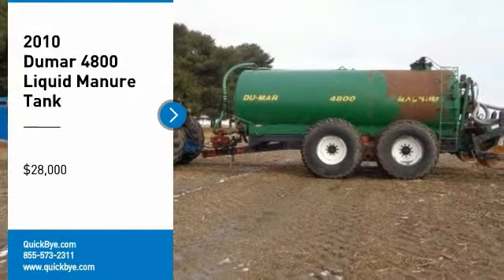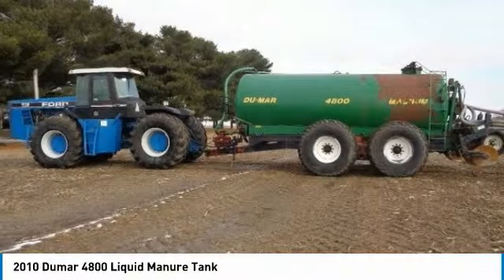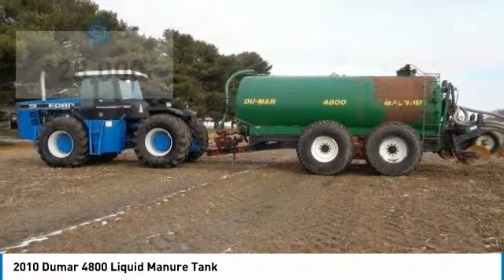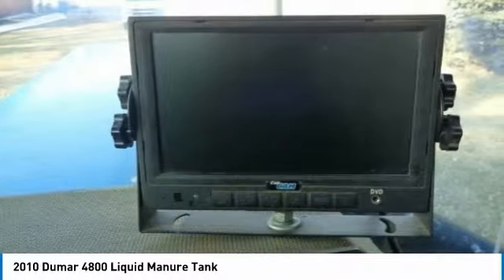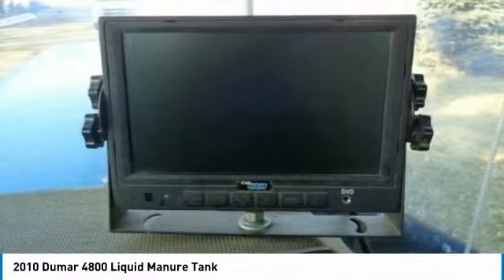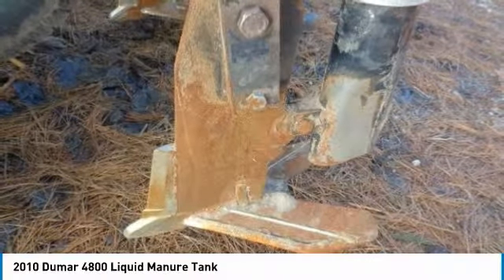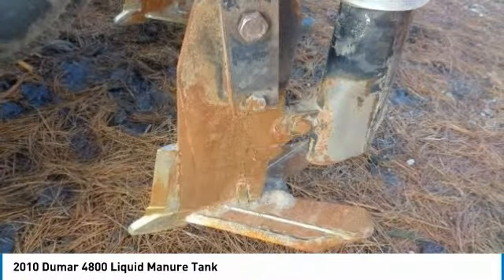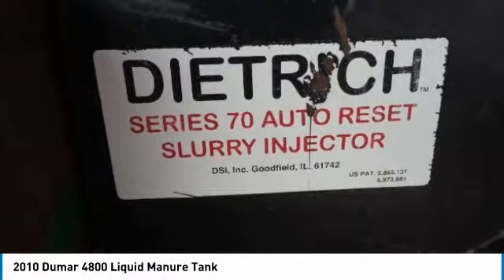2010 Dumar 4800 Liquid Manure DL0009TMB2533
2010 Dumar 4800 Liquid Manure Tank

QuickBye.com

2010 Dumar 4800 Liquid Manure Tank For Sale Francesville, Indiana 47946 Get ready to maximize your efforts in the field with this 2010 Dumar 4800 Liquid Manure Tank. This durable manure tank has been very well maintained which has enabled its work ready condition. It comes with great options and features that are perfect for any hard-working individual. Highlights: Rear Camera 5 Detrick No-Till Injectors on 30 Centers New High Rate Sweeps 3/8 Full Circle Baffles Battioni 8000 Vacuum Pressure Pump Hydraulic Top Hatch 4 New Tires New Primary Shutoff Jar This 2010 Liquid Manure Tank is field ready and eager to help you start generating revenue right away. Don't miss out on this amazing opportunity to gain industry success because this 2010 Dumar 4800 is priced well below its true value. Call today for more information on how you can put this industrious 2010 Dumar 4800 Liquid Manure Tank to work for you!